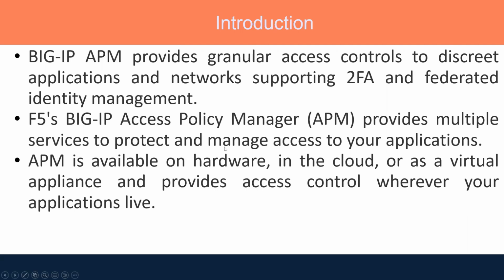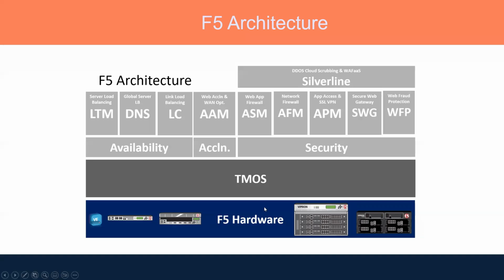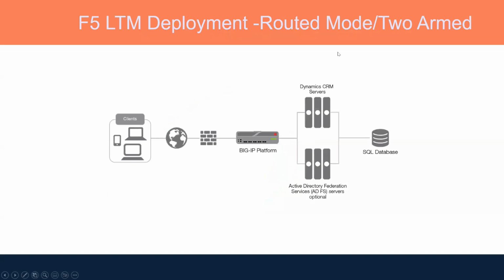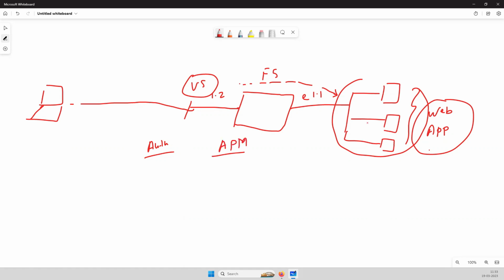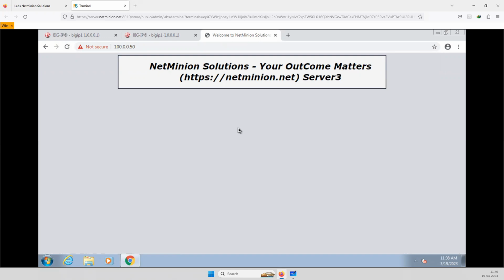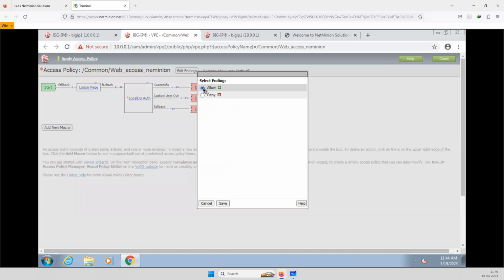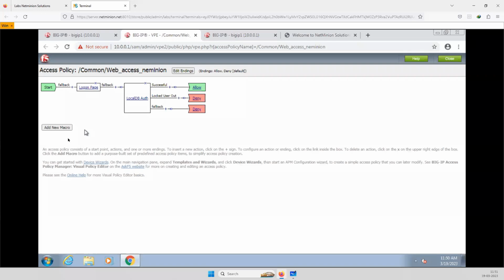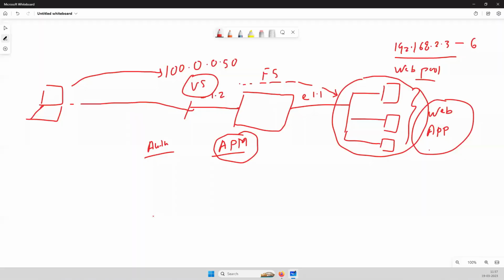BIG-IP Access Policy Manager (APM) | Product Overview | Getting Started | Simple Configuration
Thanks Upfront,
NetMinion Team.